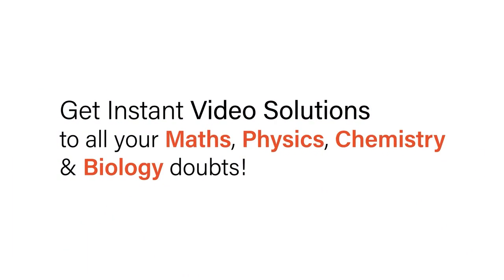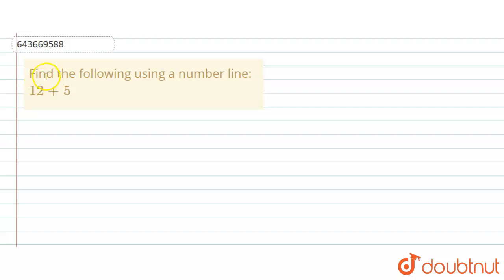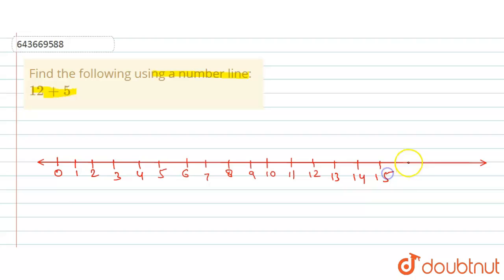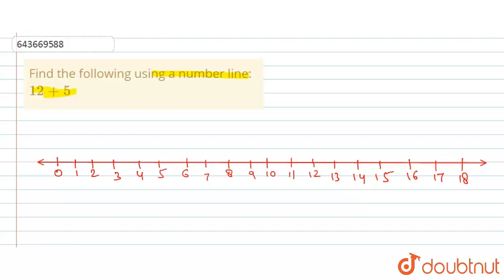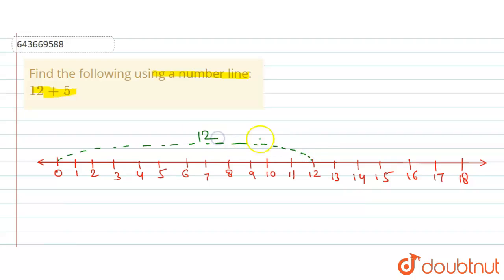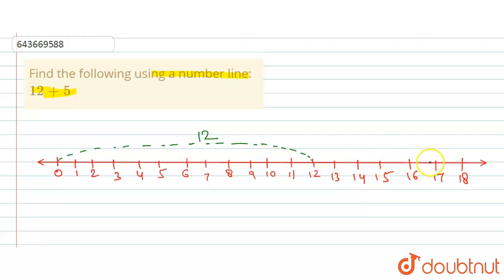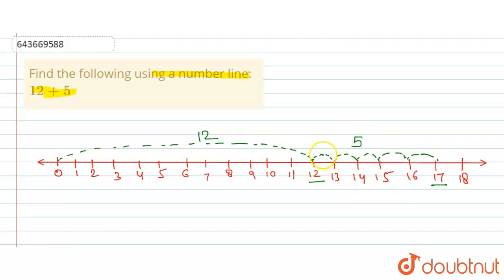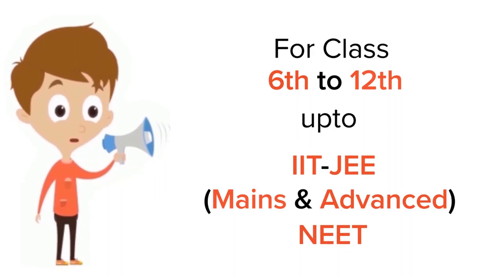Find the following using a number line:12+5 | 6 | WHOLE NUMBERS | MATHS | ICSE | Doubtnut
Find the following using a number line:12+5
Class: 6
Subject: MATHS
Chapter: WHOLE NUMBERS
Board:ICSE

👉 Have Any Query? Ask Us.

Our Telegram Pages:
class 6
6 class ka math syllabus